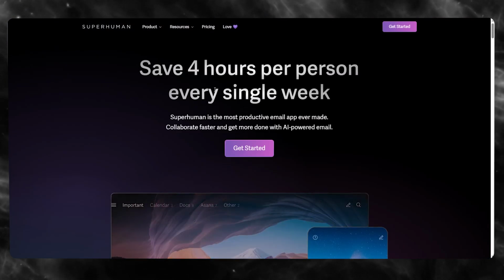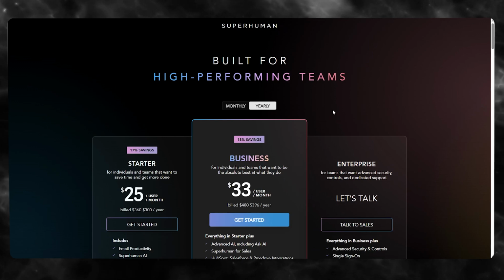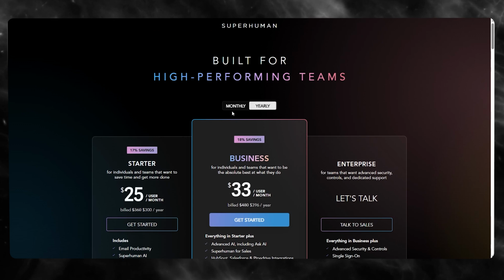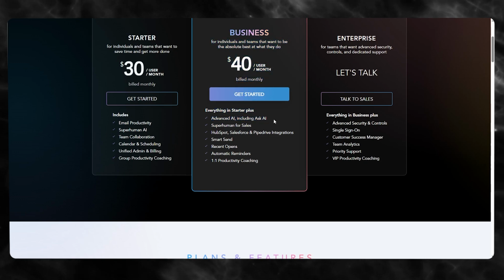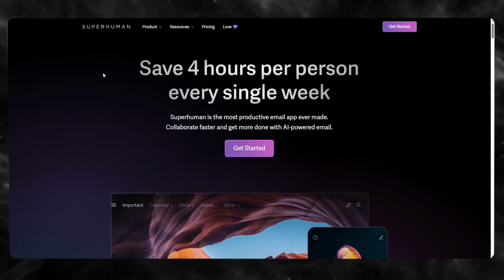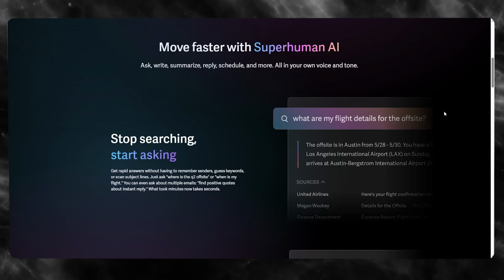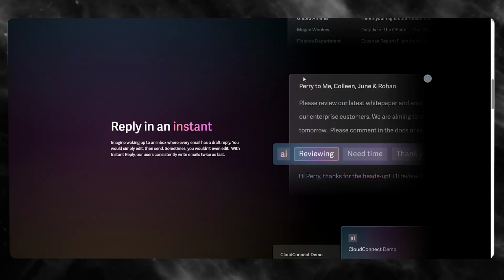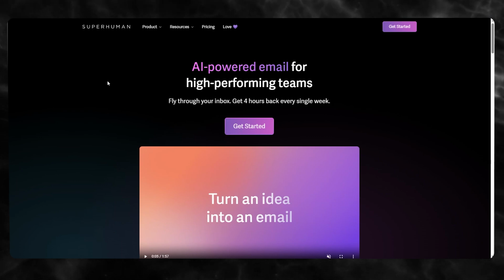Superhuman AI Email | Rocket Guide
In this video, we explore how Superhuman AI email can revolutionize the way you manage your inbox 📧🤖. Designed for speed and efficiency, Superhuman AI uses advanced features like predictive typing, email prioritization, and smart shortcuts to help you save time and focus on what matters most. Whether you're looking to clear your inbox faster or improve your email productivity, this tool is a game-changer!